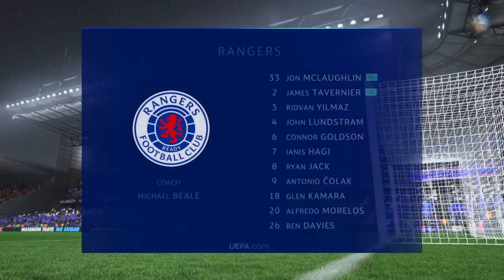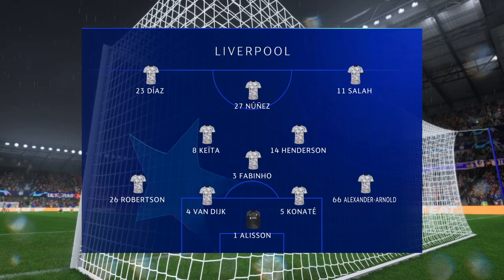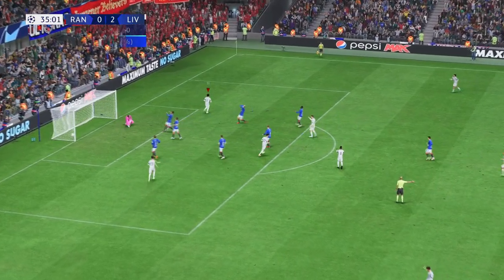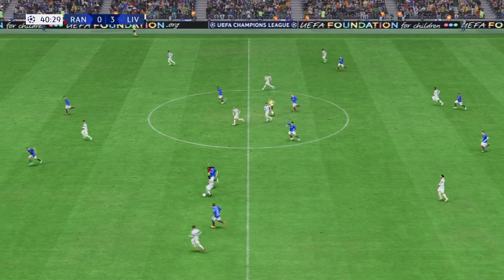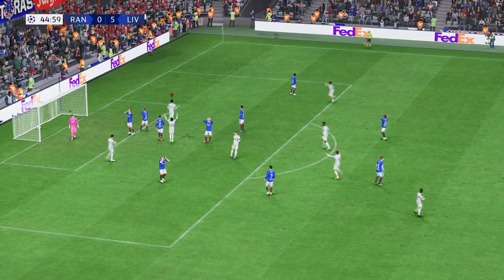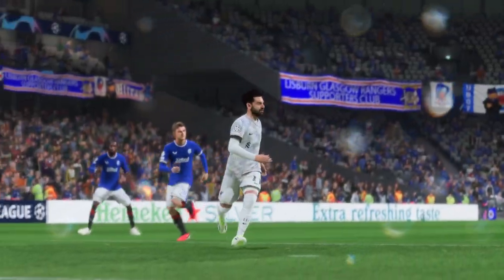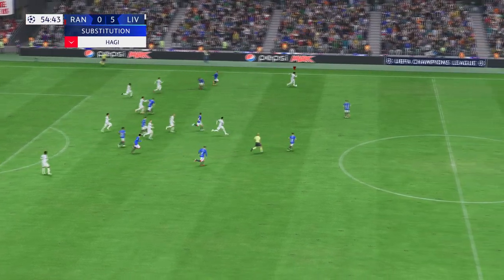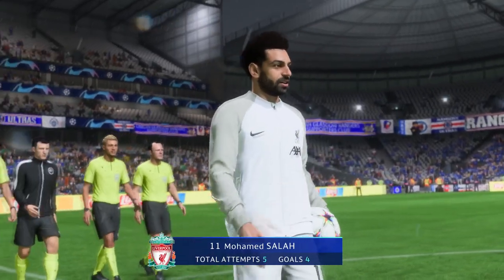FIFA 23 | Rangers 0 - 6 Liverpool | UEFA Champions League - MD 3 - 22/23